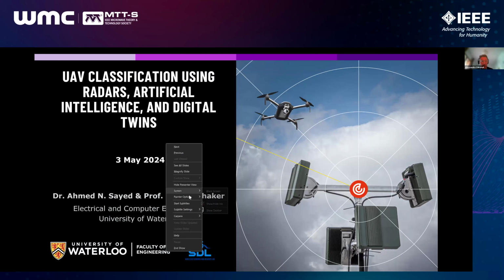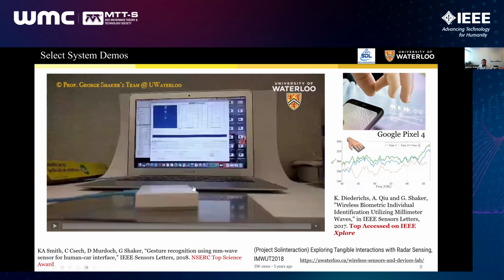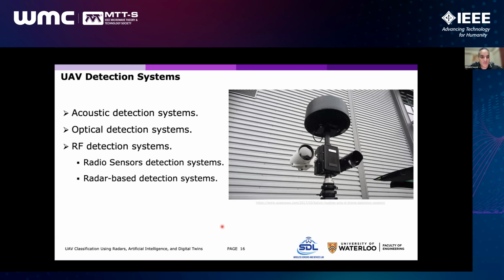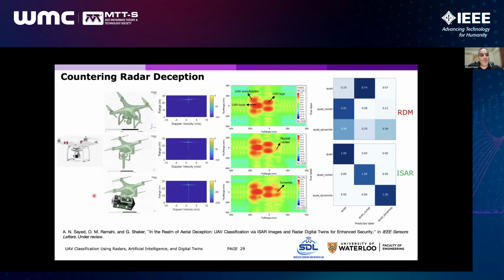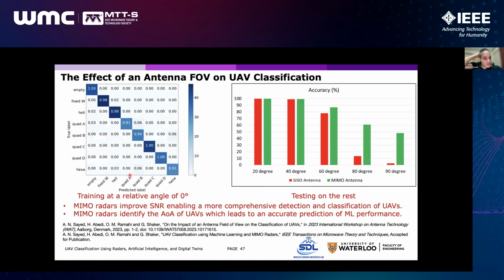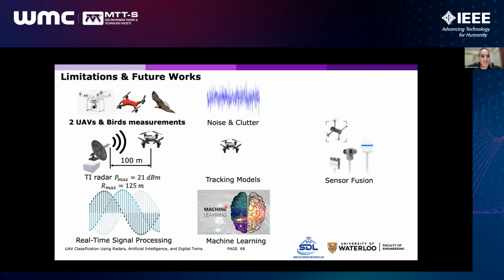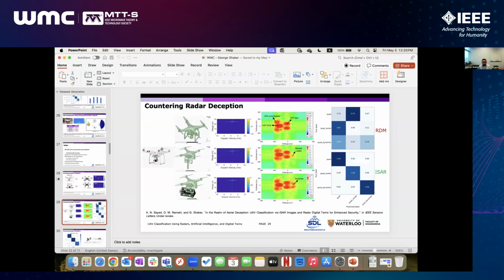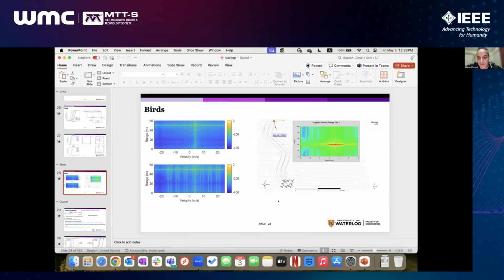UAV Classification Using Radars, Artificial Intelligence, and Digital Twins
Generating comprehensive radar drone datasets via field measurements is prohibitively expensive and constrained. To address this, we have demonstrated the potential use of full-wave electromagnetic computer-aided design (EM CAD) tools to create radar-drone digital twins. This approach enables the synthesis of multi-parameter drone and radar models to generate tailored datasets for advancing drone classification research. We have modeled diverse radar systems (X/Ku/Ka-band) and drone types, including a COTS quadcopter carrying an explosive payload. The digital twins have empowered critical innovations. First, we have showcased that novel artificial intelligence methods can leverage the physics-based radar signatures and achieve over 90% classification accuracy, even amidst avian clutter. Second, our approach enables examination of radars spanning disparate bands to uncover operating regimes ideal for classification. Third, the flexibility of the digital twins allows us to systematically vary radar/target parameters and generate the diversity and volume of data needed to train deep neural networks empowering unprecedented classification capabilities.